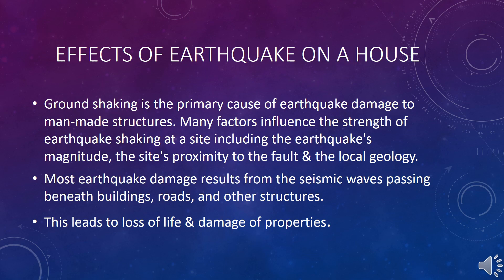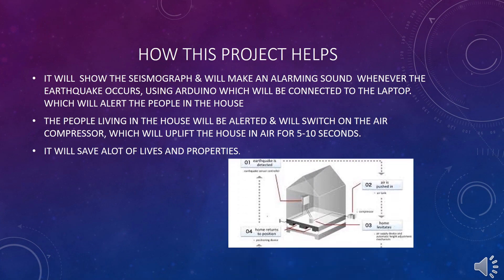THE LEVITATING HOME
AT THE TIME OF EARTHQUAKE, THE HOUSE WILL LEVITATE IN AIR